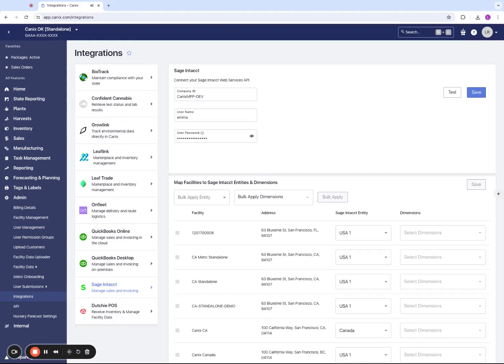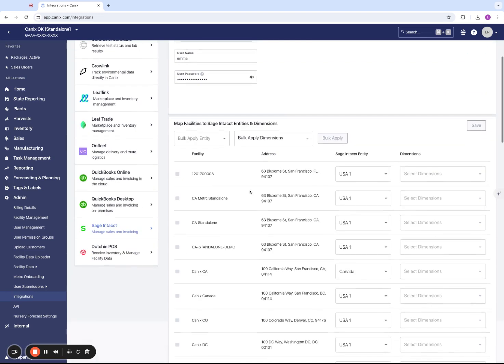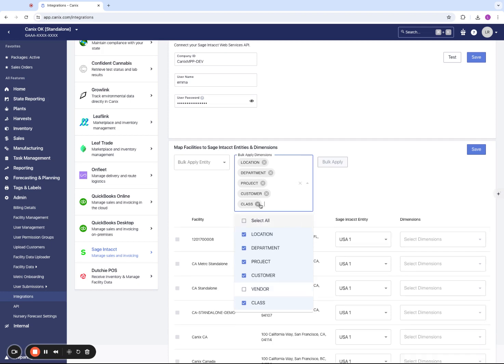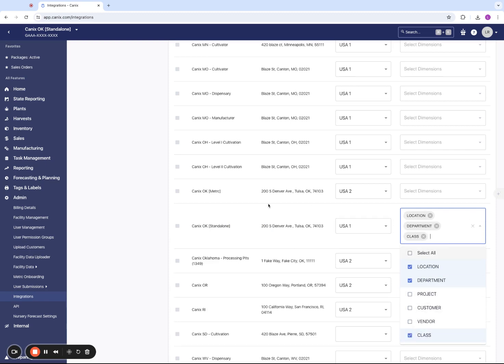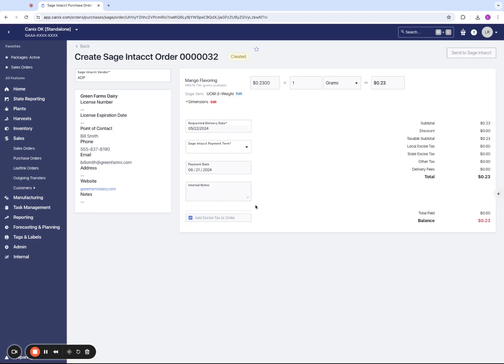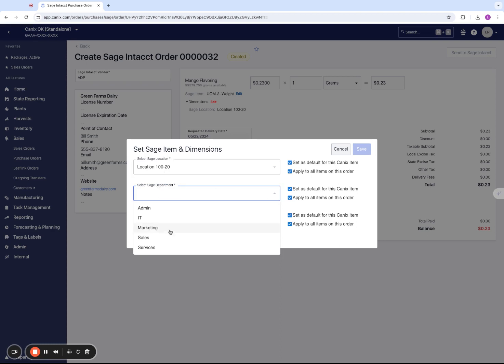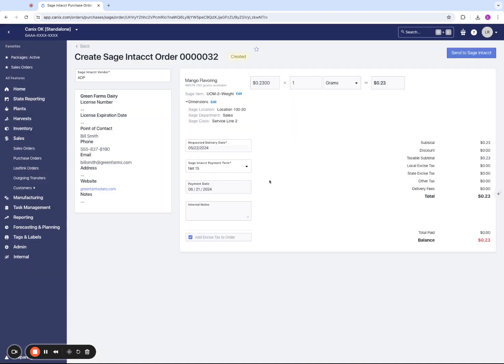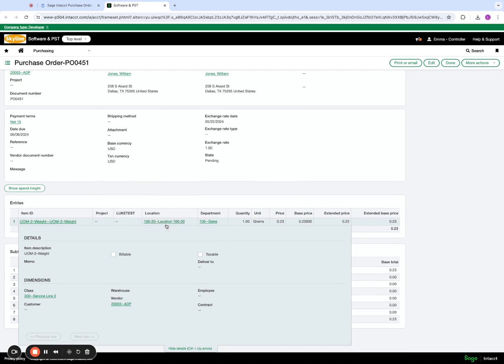Canix - Intacct Integration Dimension Support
Canix now supports selecting and sending dimensions to Intacct during Intacct Purchase Order and Invoice creation. The Location, Department, Class, Employee, and Project dimensions are all now supported and can be selected when sending orders from Canix to Intacct.